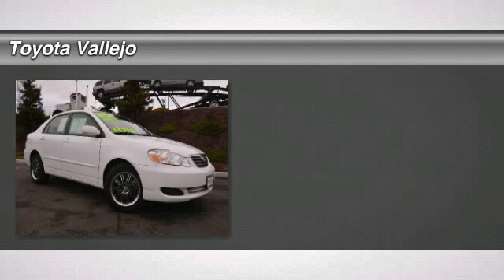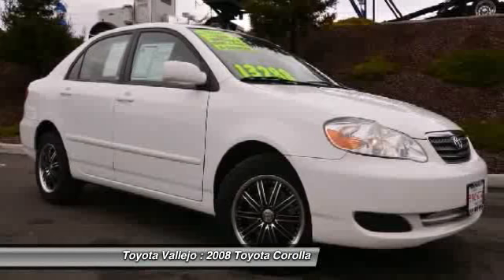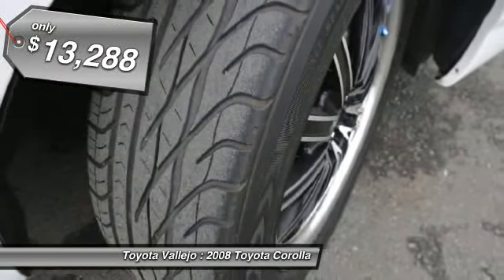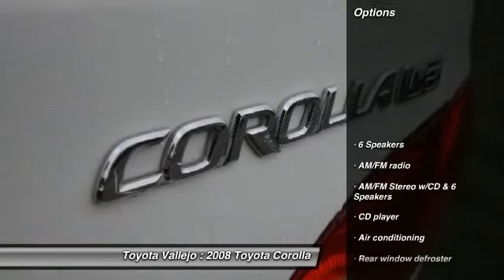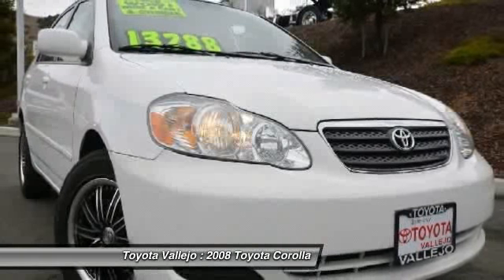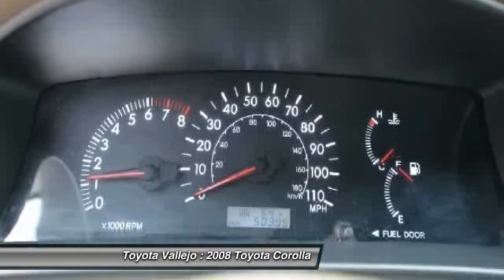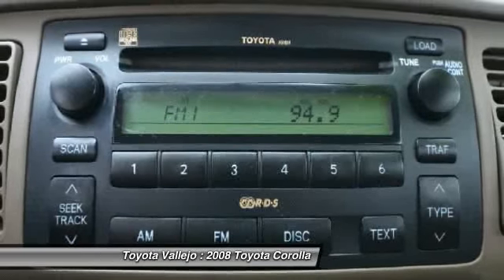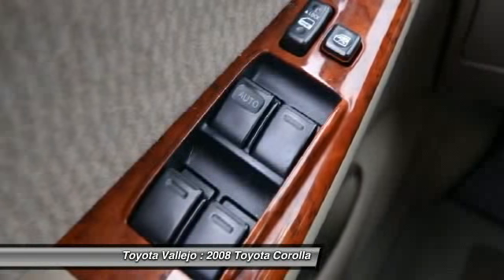2008 Toyota Corolla LE 4D Sedan at Toyota Vallejo in Vallejo 11377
Check out this 2008 Toyota Corolla.   Tilt &amp; Slide Sunroof. Talk about MPG! Perfect car for todays economy! How would you like cruising away in this outstanding-looking 2008 Toyota Corolla? J.D. Power and Associates gave the 2008 Corolla 4.5 out of 5 Power Circles for Overall Initial Quality Design. New Car Test Drive called it ...among the best of the compact sedans. Its reliable and thrifty, but its also refined and comfortable... This Corolla is the car you are trying to find to get you some fantastic fuel economy on your way to work! Come and check it out! Experience Toyota Vallejo. Contact the dealership today at (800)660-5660.